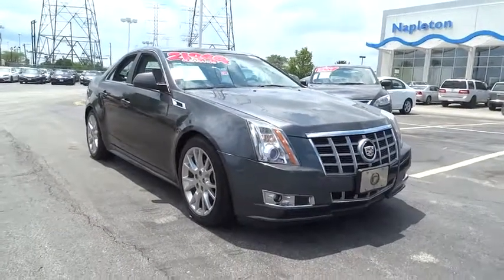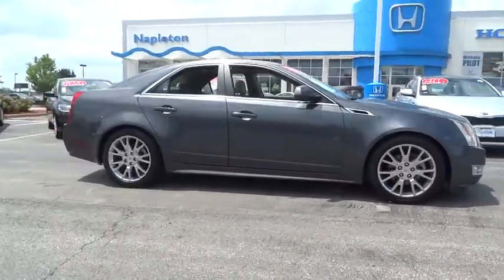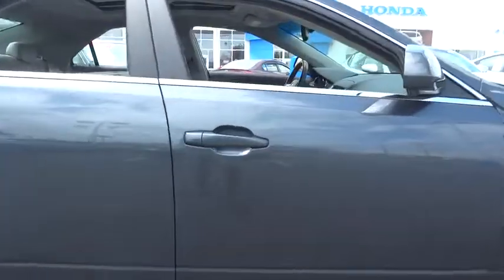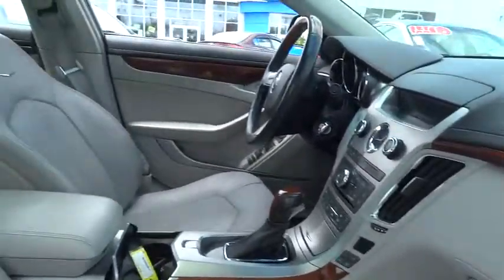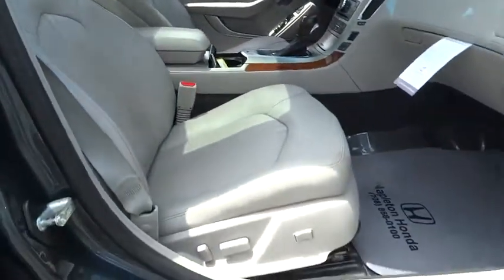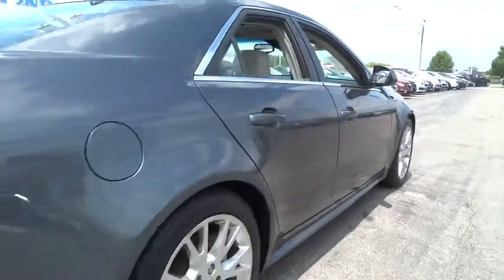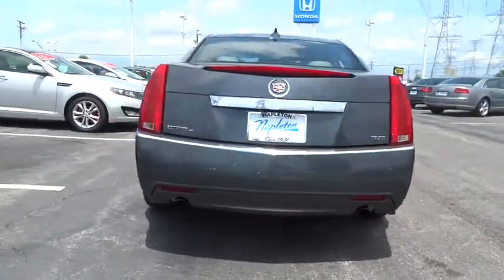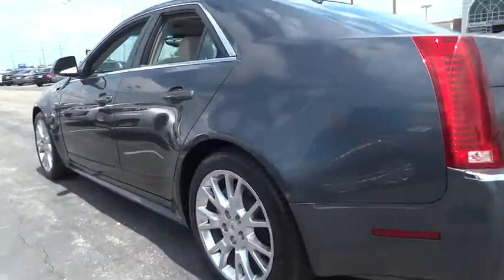2012 Cadillac CTS Lansing, Calumet City, Highland, Matteson, Orland Park, IL PBL4643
**ONE OWNER** Gray 2012 Cadillac CTS CARFAX One-Owner. Navigation, Back Up Camera, Hands Free Calling, Leather Seats, Heated Seats, Power Sunroof / Moon Roof, Bluetooth Smart technology, Power Windows, Power Locks, Keyless Entry, Power Seat, Dual Climate Control, Passed Rigorous Safety Inspection Performed by Certified Technician, Meticulously Detailed Inside and Out, AWD.brbrRecent Arrival! Clean CARFAX. Odometer is 5560 miles below market average! KBB Fair Market Range High: $21,238 27/18 Highway/City MPGbrbrFor your peace of mind, we have included over 35+ photos, for you to judge the condition yourself. As you do your comparison shopping, you will see Napleton River Oaks Honda offers some of the best values in the market. We will provide you a Carfax, Comprehensive Vehicle Inspection, and a market report on how we arrived at the price. 17220 Torrence Ave Lansing, Ill 60438. Serving the Greater Chicago, Il Area. Out of town buyer's free pick-up at the airport. We can help arrange delivery right to your front door too!